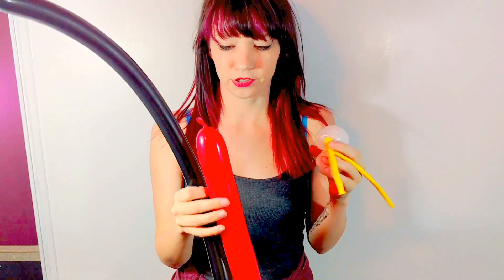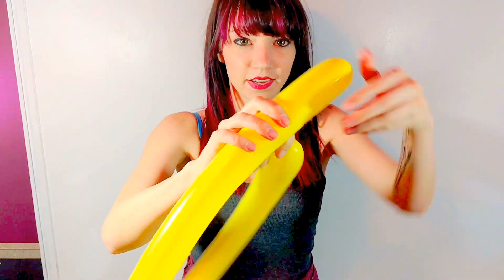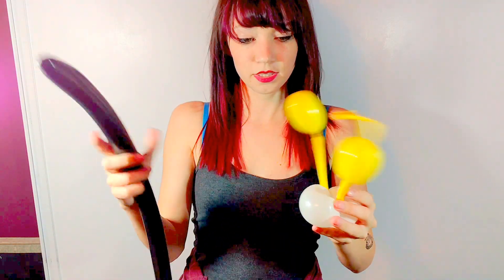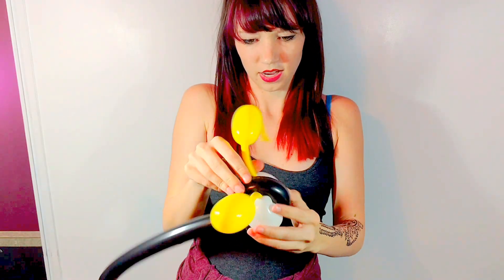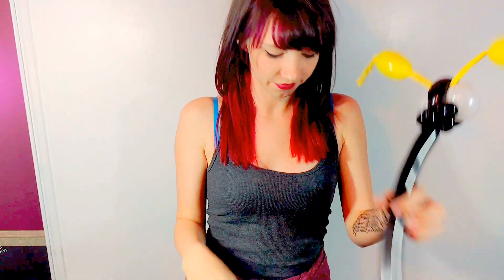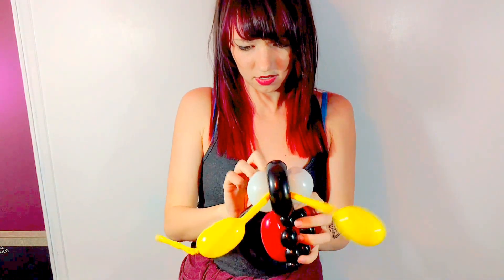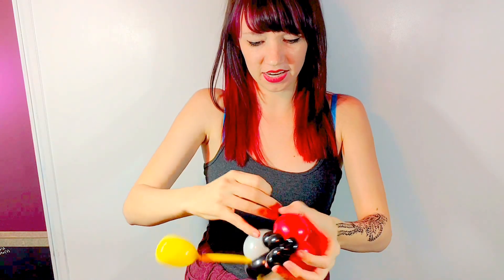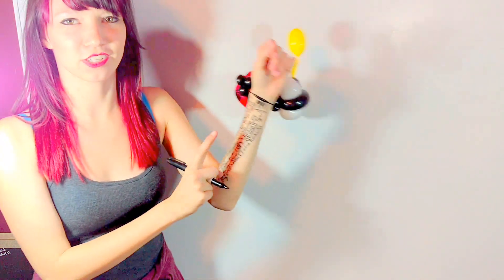Little Ladybug Bug Balloon Twisting How-To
Level: simple
Time: 2-3min
Supplies: 5in round white or part of a 260 white, One 160 black, one 260 yellow, part of a 260 red balloons.